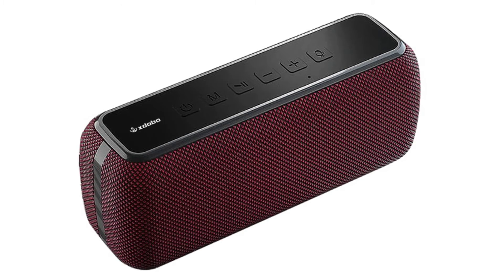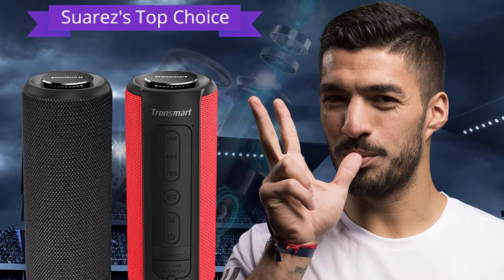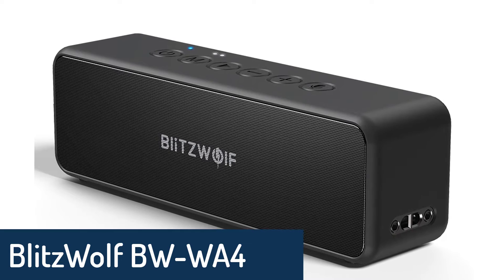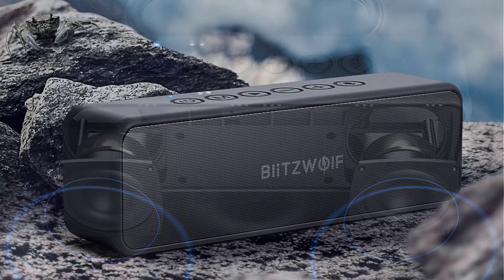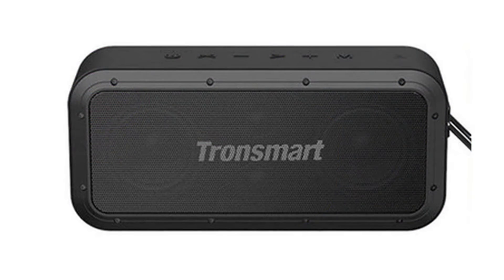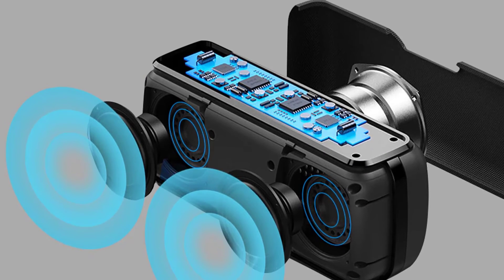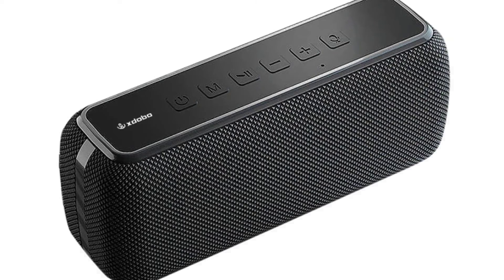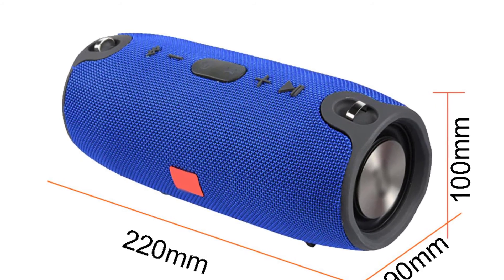TOP 5 Best Portable Speaker in 2022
Top 5 Best Portable Speaker in 2022. In this video we are showing top 5 best budget mini, Portable Speaker. I think you will be happy to see the review video of our Speaker.

5. Tronsmart T6 Plus Portable Speaker

4. BlitzWolf BW-WA4 Portable Speaker

3. Tronsmart Force Pro Portable Speaker

2. XDOBO X8 Portable Speaker

1. Ohwogot Extreme Portable Speaker